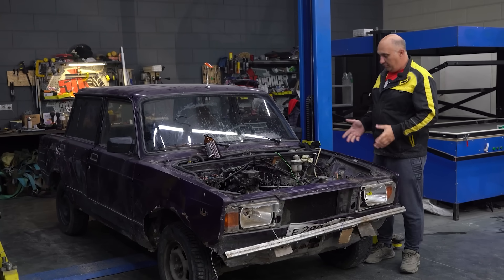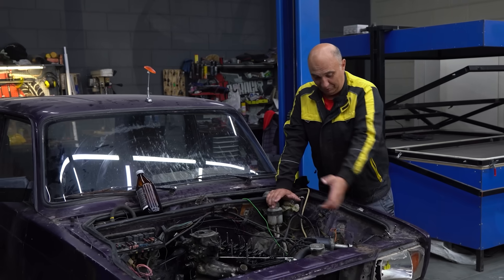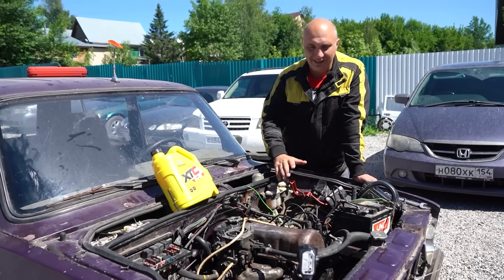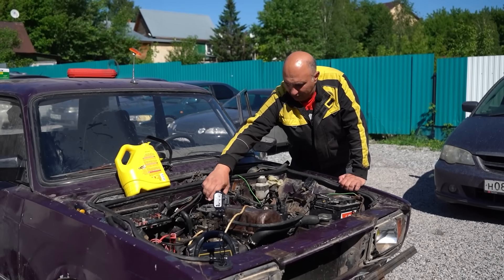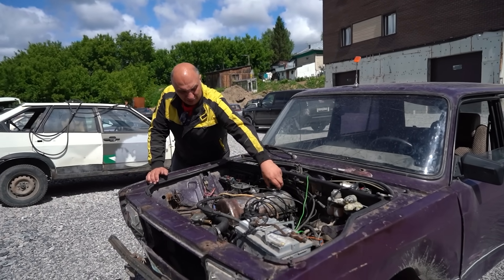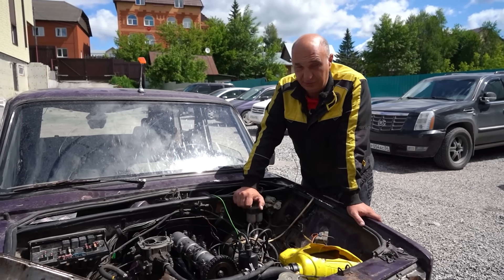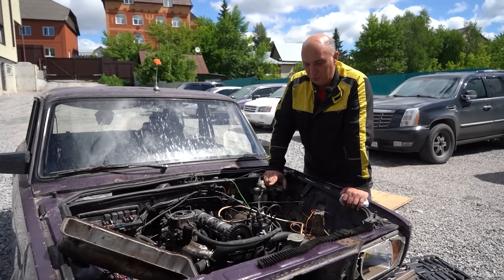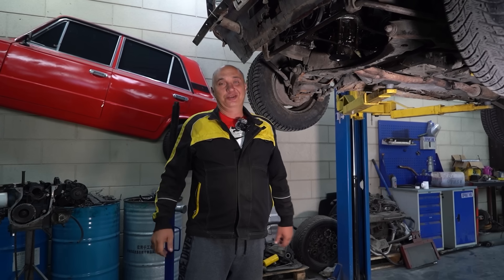Flushing an engine with paint remover – will it work?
In this video we try something that you definitely shouldn't use to flush your engine. Or should you?